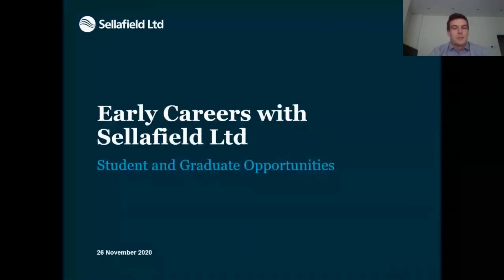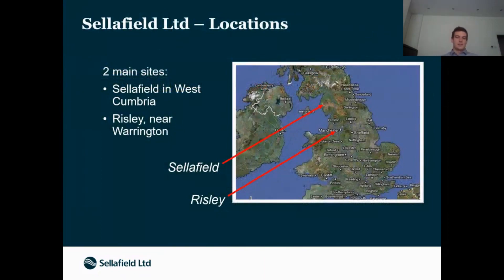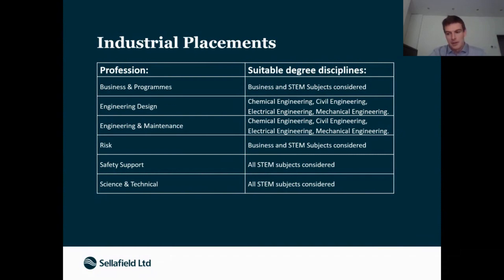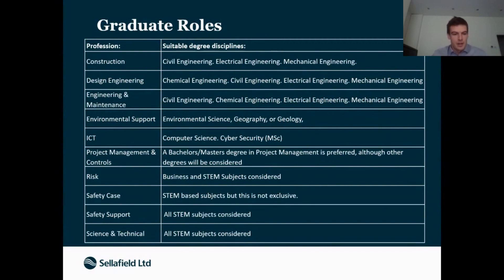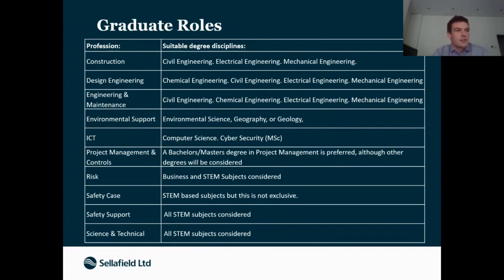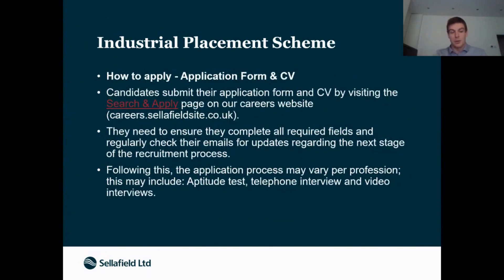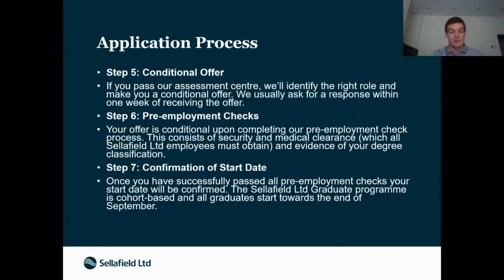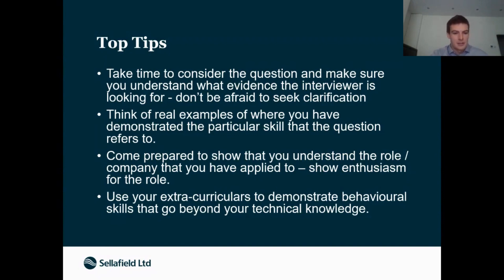Careers with Sellafield | Future You: LIVE! 2020